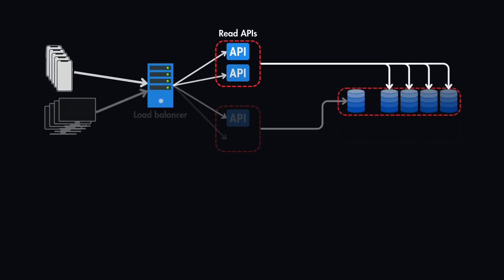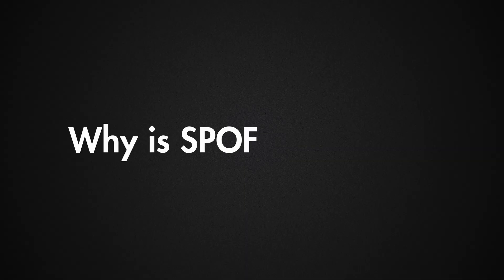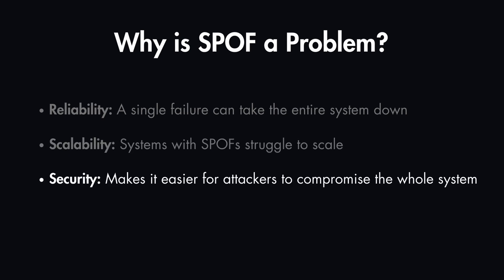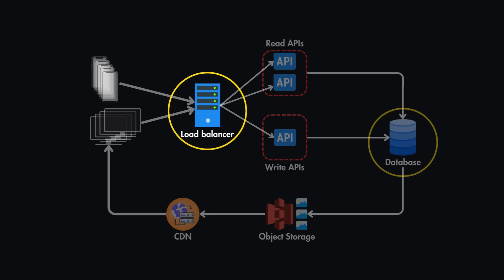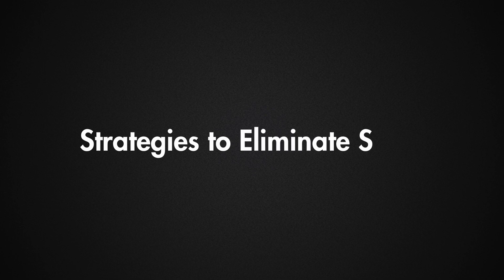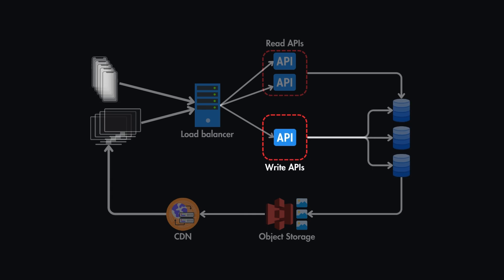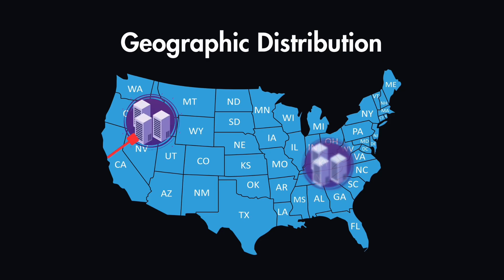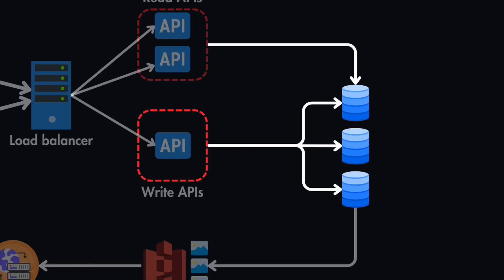Single Point of Failure (SPOF) in System Design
Learn what a Single Point of Failure (SPOF) is, why it matters in system design, and how to eliminate it for more reliable systems.